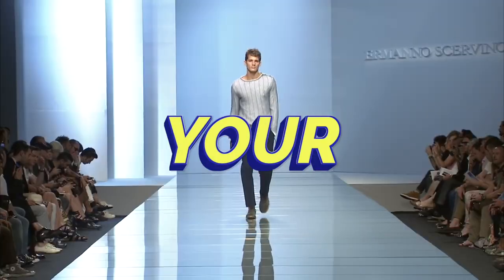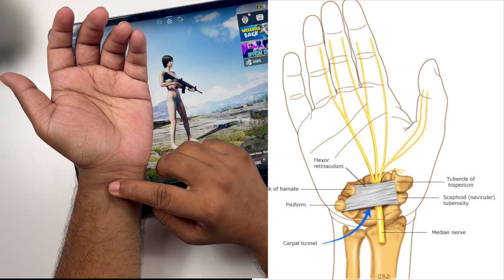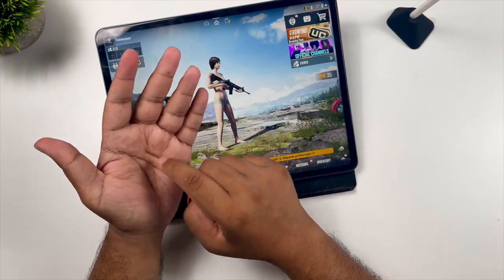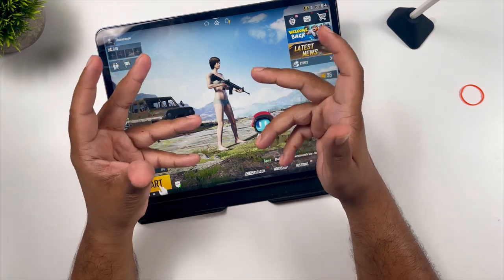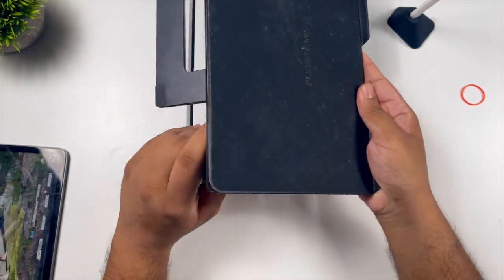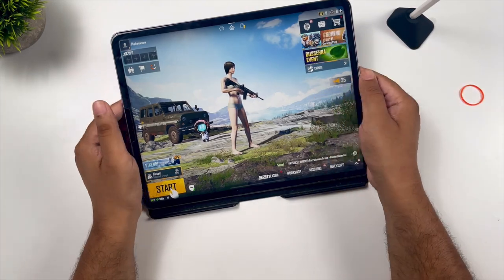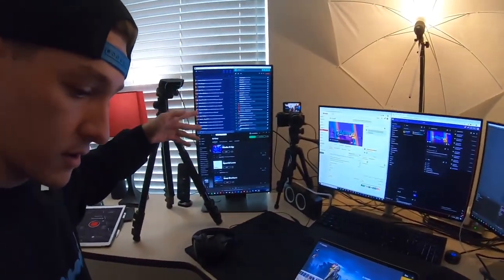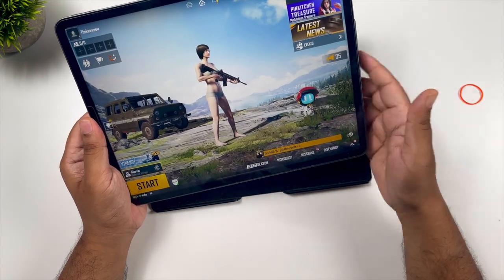iPad Pro 2023 Gaming Accessories For 10 Finger Claw & Wrist Pain.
This elevation labs draft table is the best iPad accessories for gaming. You can have multiple angles with this stand making sure that you don't have any wrist problems while gaming or drawing. Not only that this accessory will help you play 6 finger claw on an iPad and this the iPad stand pro players use in their gameplay. if you want maximum kills then get this draft table iPad stand for gaming.

BTW there are other accessories you may like

[Elevation labs draft table is only available in US & Canada . So if you are in India the best alternative to that's is a laptop cooling pad.